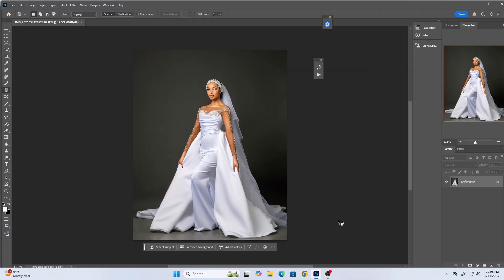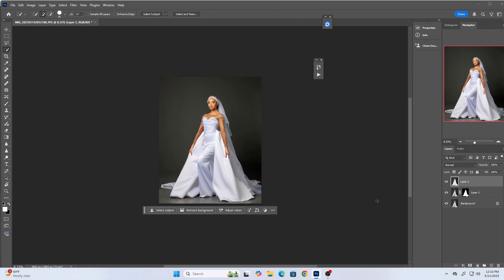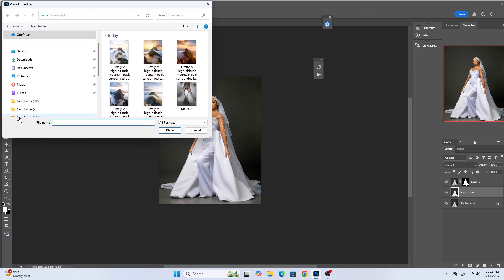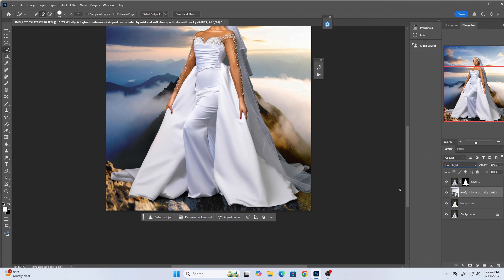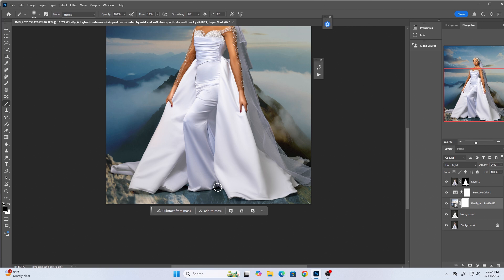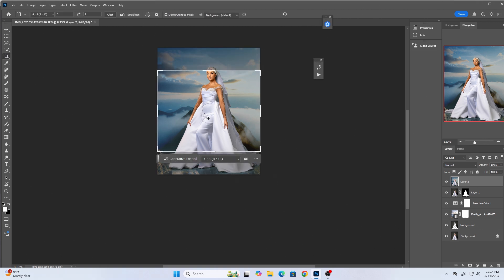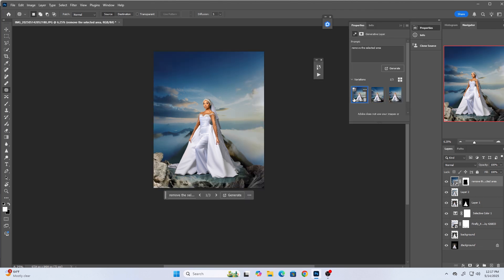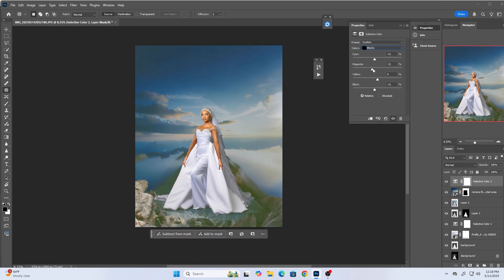"How to Change Backgrounds Like a Pro – Photo Manipulation Tutorial"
Ready to take your photo editing skills to the next level? In this step-by-step tutorial, I'll show you how to change backgrounds like a pro using powerful photo manipulation techniques! Whether you're a beginner or looking to sharpen your editing game, this video covers everything you need to know — from cutting out subjects cleanly to blending them seamlessly into new environments.

📌 What You'll Learn:

How to remove backgrounds with precision
Tips for realistic lighting and shadows
Tricks for color matching and blending
Tools and shortcuts to speed up your workflow
🛠️ Software Used: Photoshop, adobe firefly

📷 Perfect for:
✔️ Portrait photographers
✔️ Social media creators
✔️ Designers and digital artists

👇 Timestamps & Resources Below!